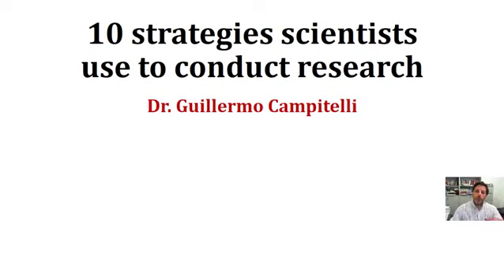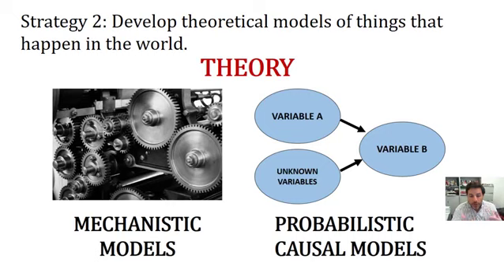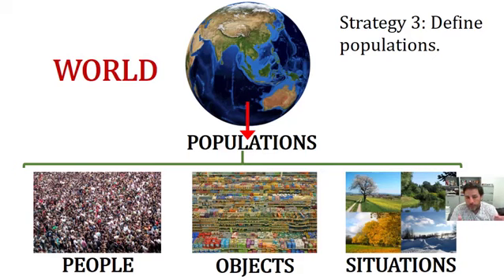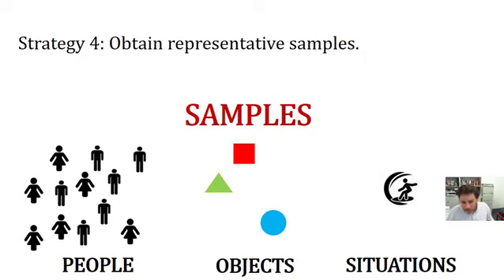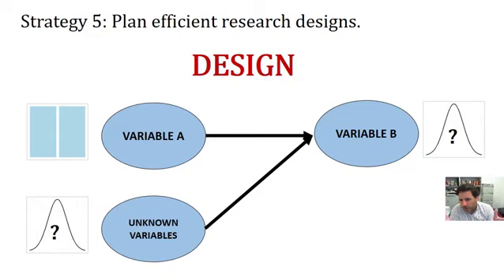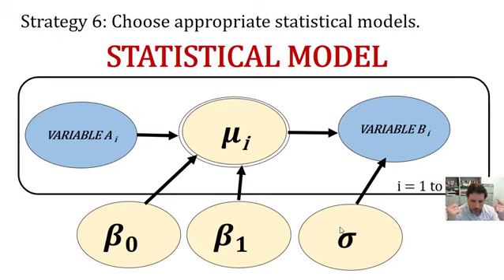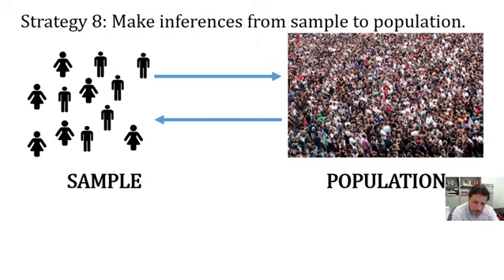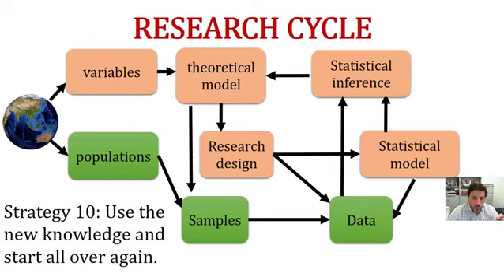1.1. The research cycle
This video shows ten strategies that scientists use to investigate nature.